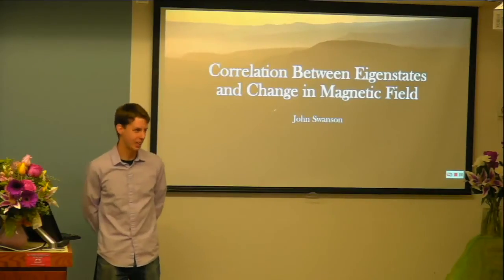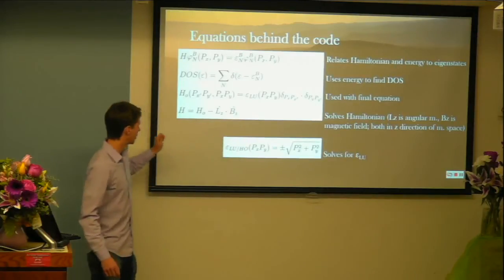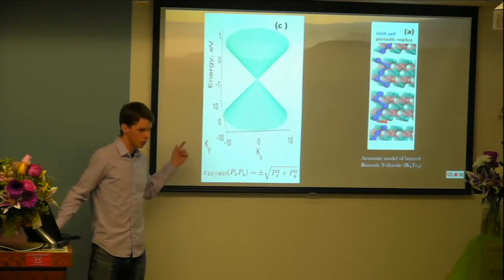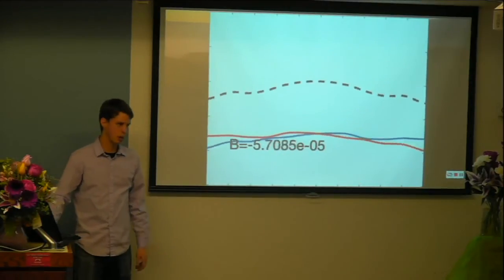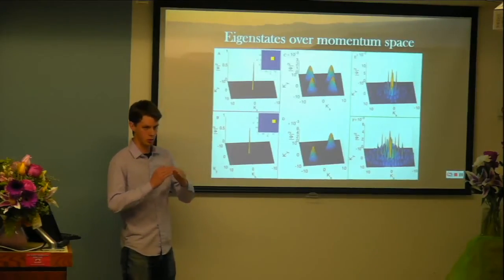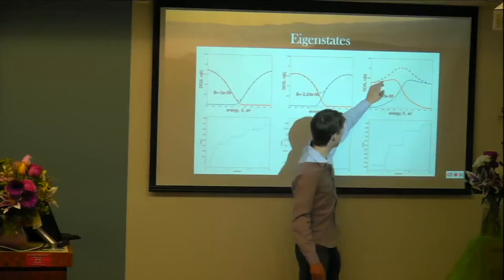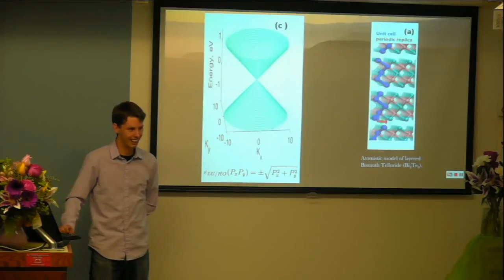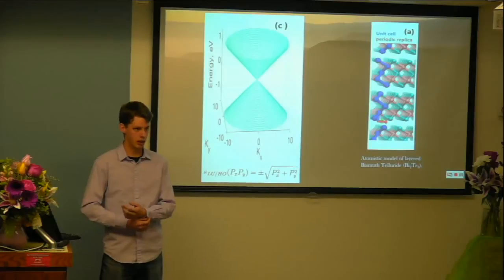EPISODE VII of CHEM364 2019, lect44 presentations: JOHN SWANSON